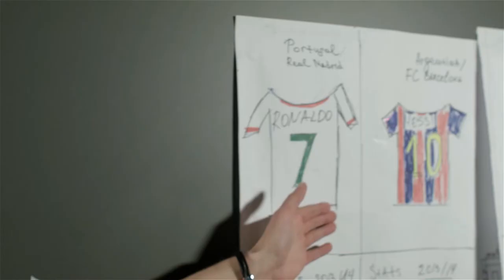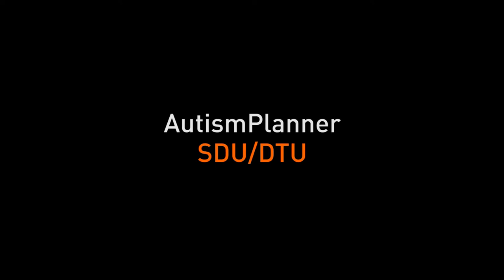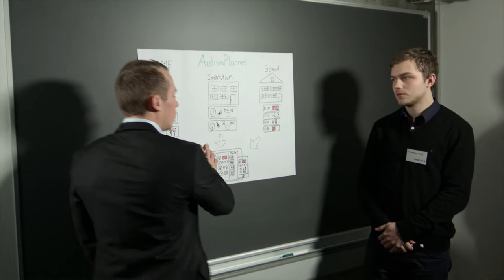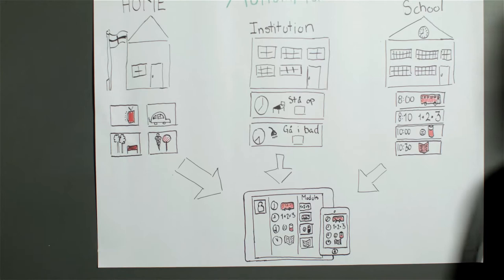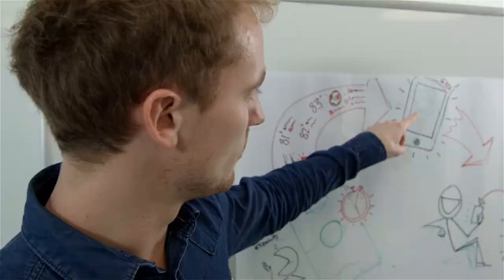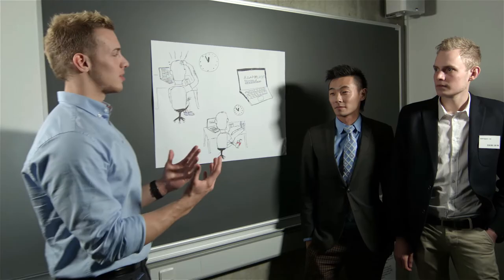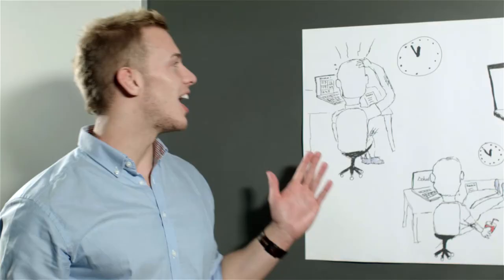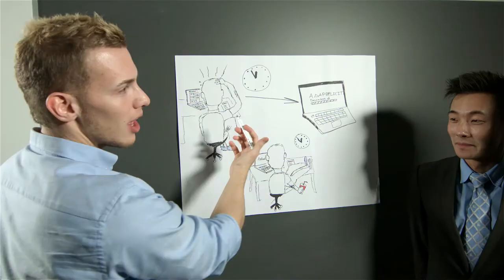Idea Competition 2014: Mobile & Web Finalists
LevelUP (AAU)
LevelUP is an easy tool to collect statistical data during a football game. You will get visual reports on your player's performance and you can easily manage your team. It's simple, it's visual, it's Pro.

AutismPlanner (SDU/DTU)
AutismPlanner is a holistic scheduling tool for teachers, caregivers and parents who look after children with autism. You can use the tool on smartphones or tablets, which will synchronize with the child's smartphones, making their day plans accessible for them at any time.

Pocket Manager Live (ITU)
Pitchfeud is a second screen mobile game for football fans that combines social betting and football management.

ASAP Explicit (AU)
ASAP Explicit is an Accelerated Transparency Toolkit for Microsoft Excel, which in only a few seconds can explicitly show all calculations made in Excel.